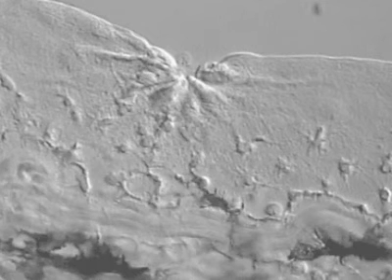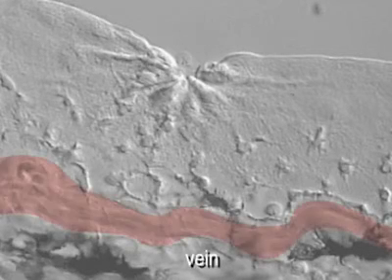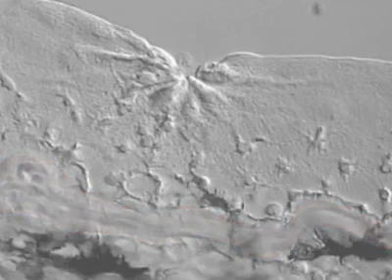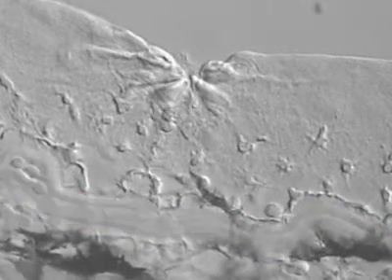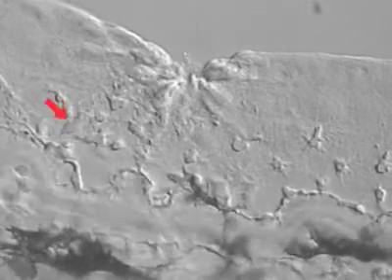Movie 16.8 Lymphocyte Homing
Movie 16.8 by Garland Science (copyright Garland Science) demonstrates the ability of Lymphocytes to migrate toward sites of infection due to chemical signals.